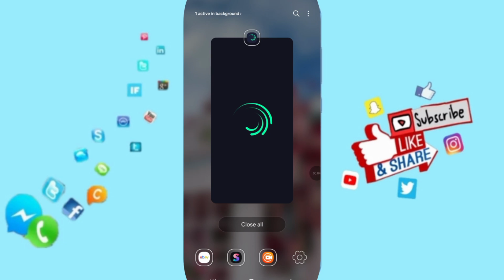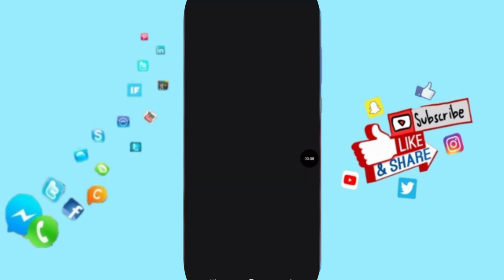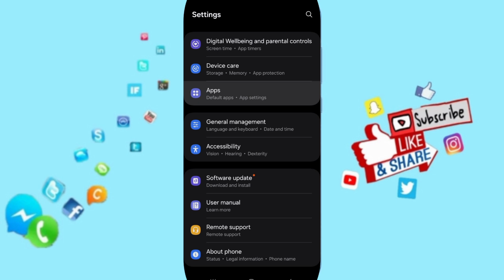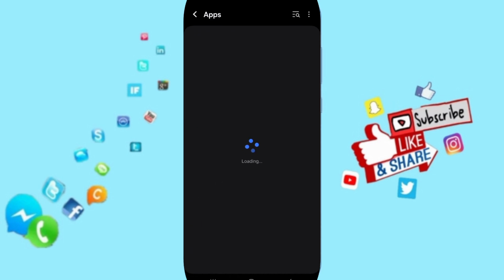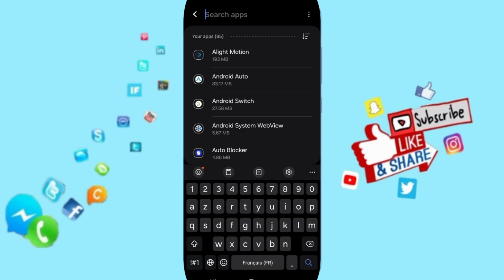How To Fix And Solve Not Working On Alight Motion App | Easy Fix